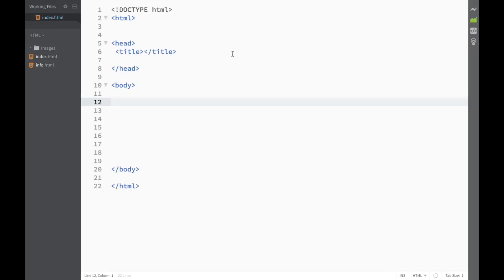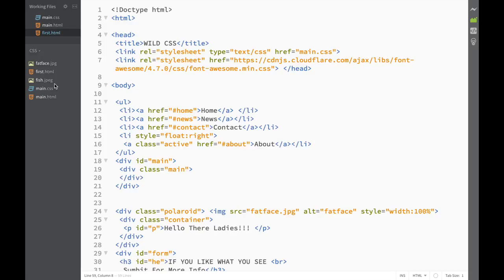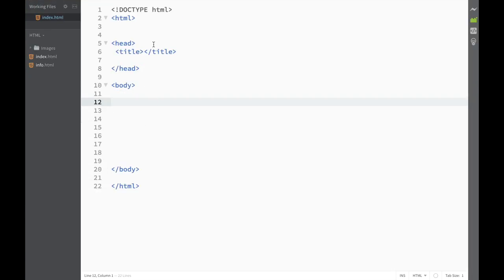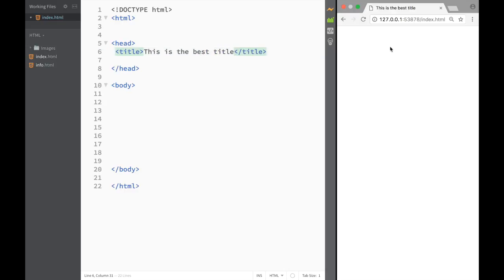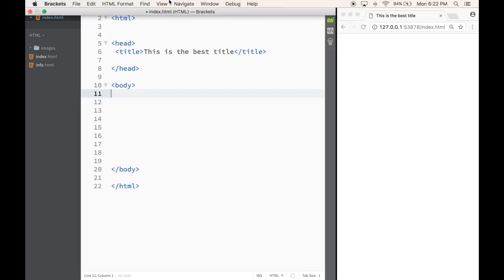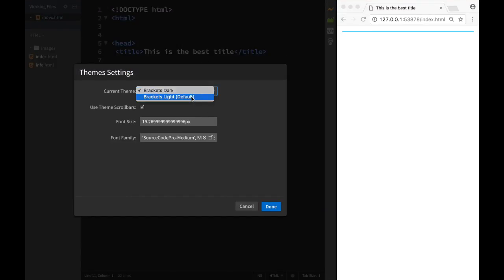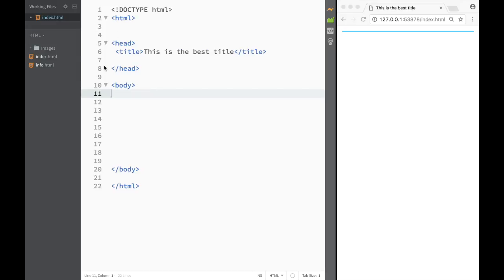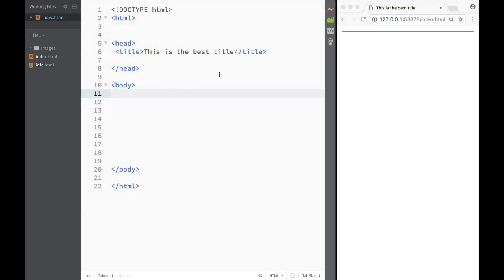HTML and CSS Tutorial for beginners 3 - Brackets Text Editor